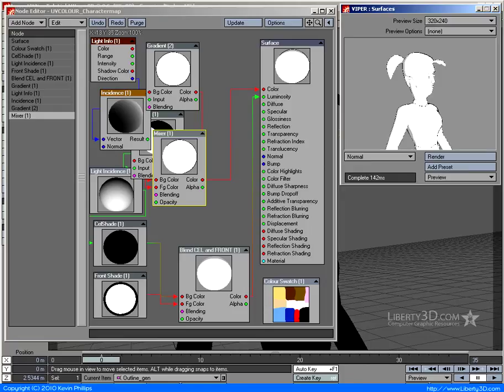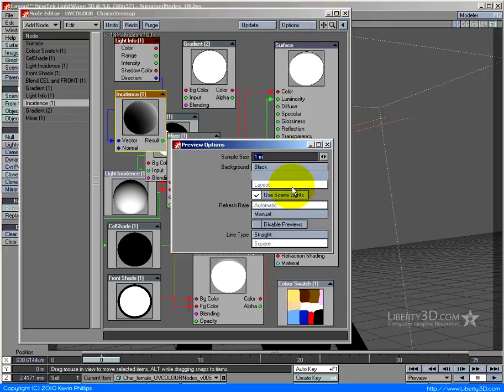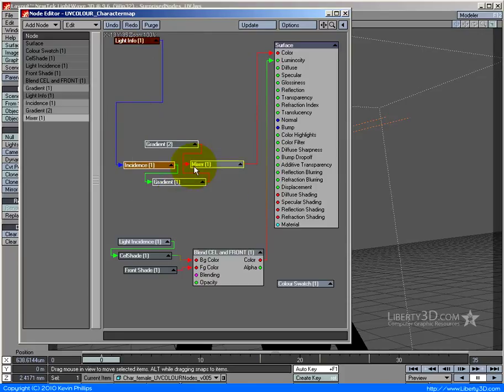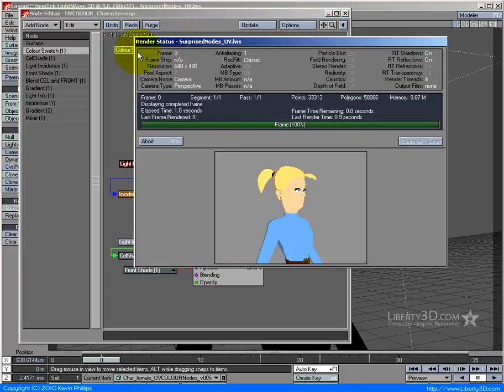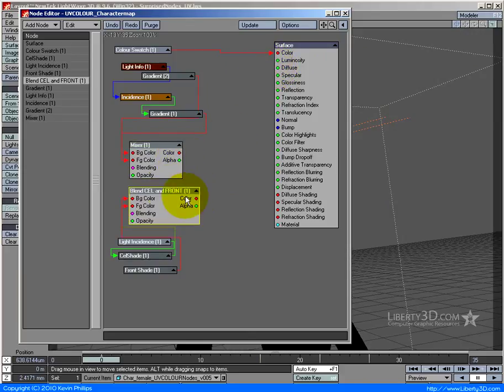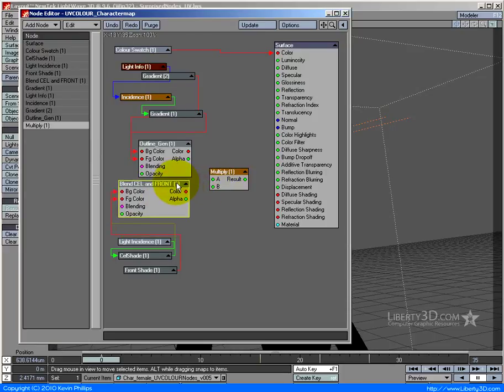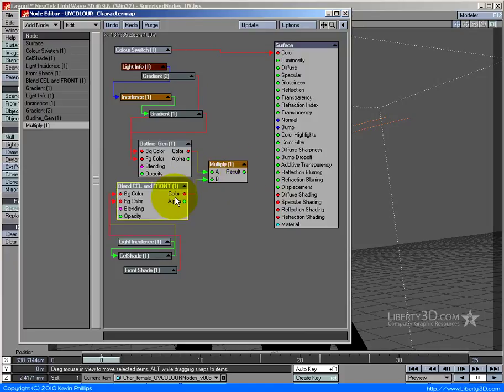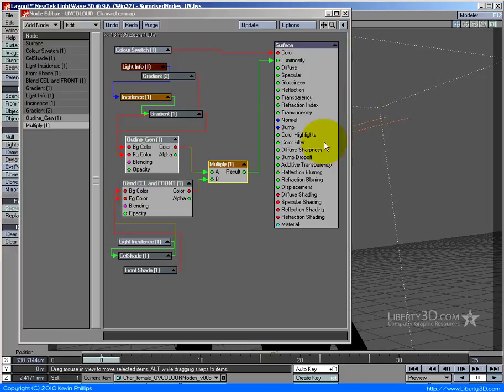4/4 Node based edge blending - Celshading basics using Nodes (LW)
This is the final part of a 4 part video tutorial from my "Celshading without shaders" video training on Liberty3D, covering the use of node-based surfacing.

This training covers a range of strategies and approaches to producing various styles of celshading in LightWave.  This includes a range of ideas such as front masking to minimise the usual slidey shading effect seen in "CG" celshading, how to get more unique styles and looks using other tools in the surface editor, right through to creating a complete celshade network in the node surfacing system.

In this second of the 4 videos, I use gradient nodes, mixers and others to add a mask to "paint out" the usual slidey effect of celshading on front-facing geometry.  The final video in this set finishes up this basic celshade network by adding edges.

In this 4th video, we combine both the celshading with the edges we produced in the previous videos to finish up our final surface.